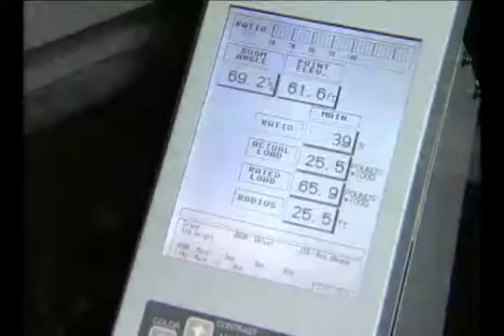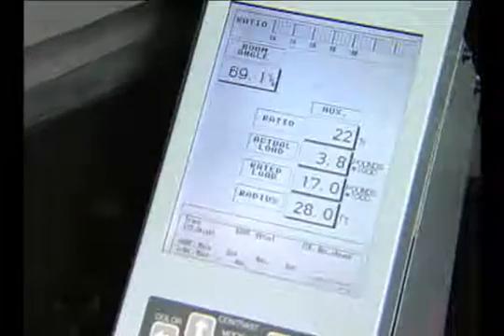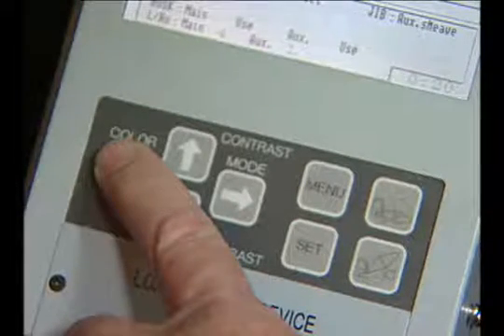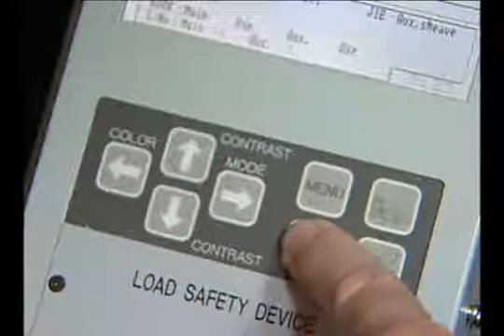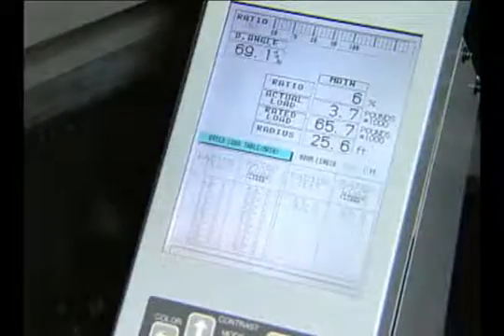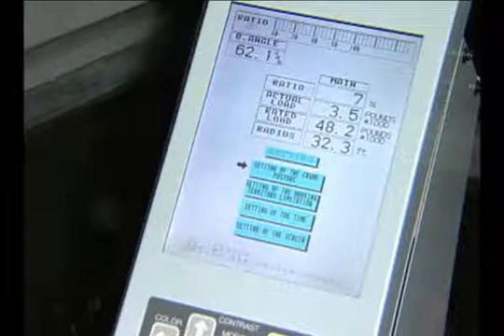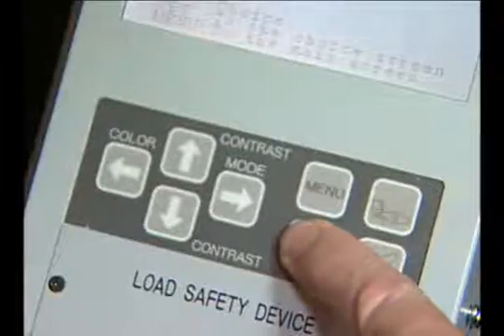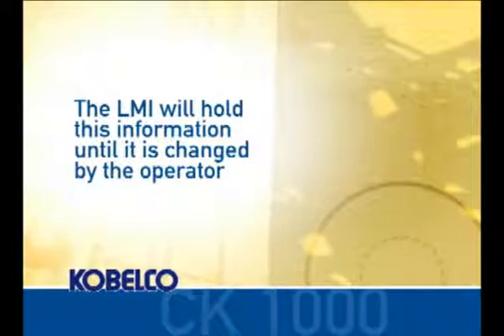CK 1000 6 LMI